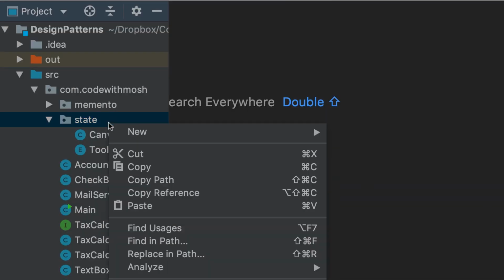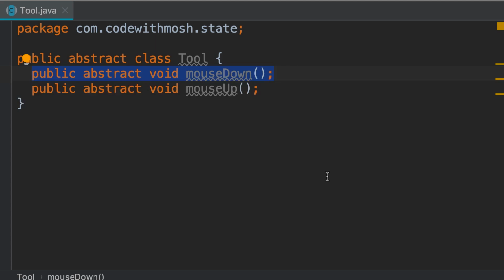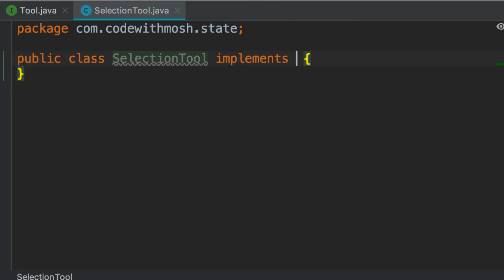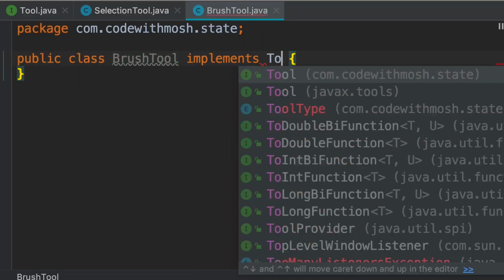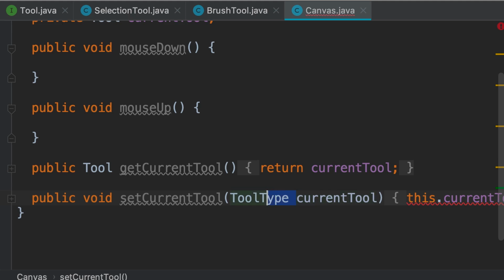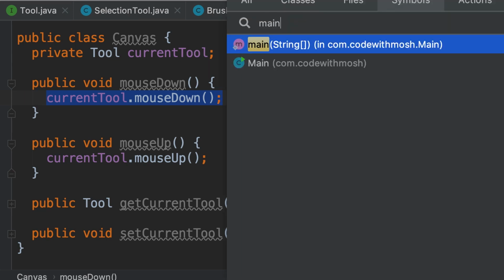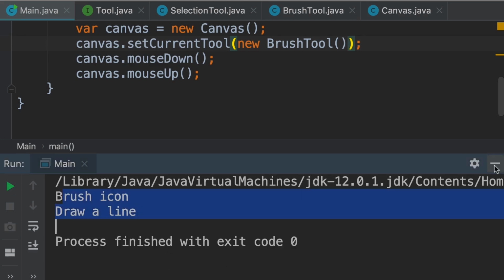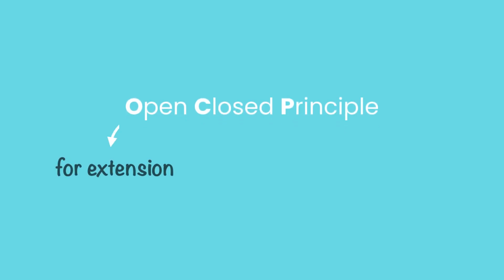19 State Pattern Implementation